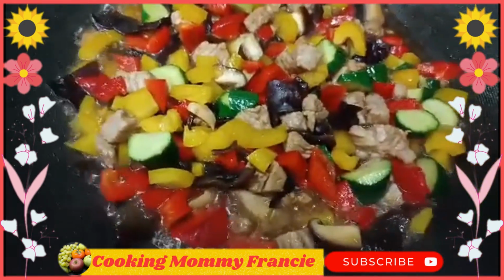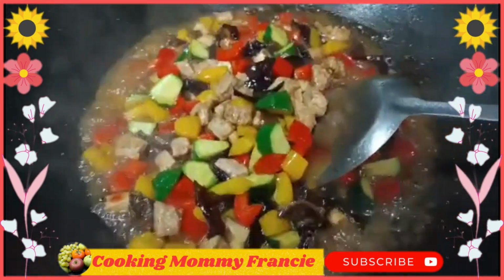How to cook mixed vegetables. Cooking Mommy Francie's Recipe :)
Hi everyone!
Let me share with you my own recipe of mixed vegetables :)
THANK YOU and May God Bless us all !